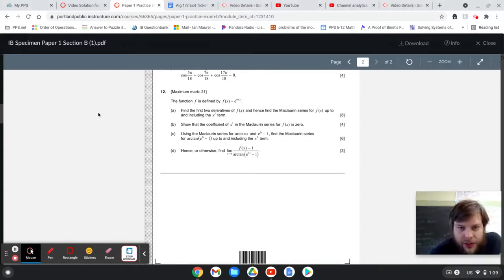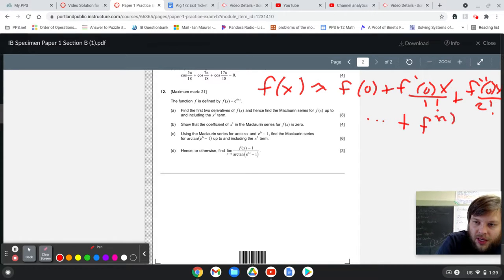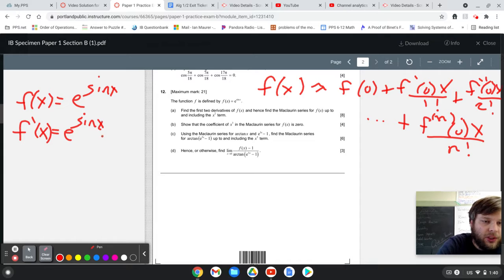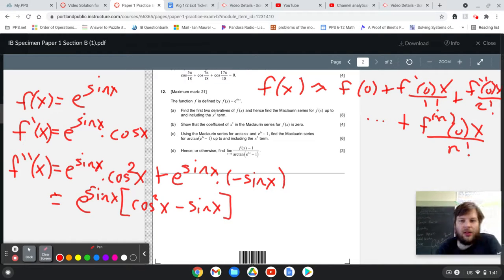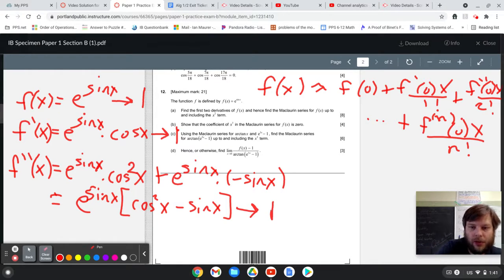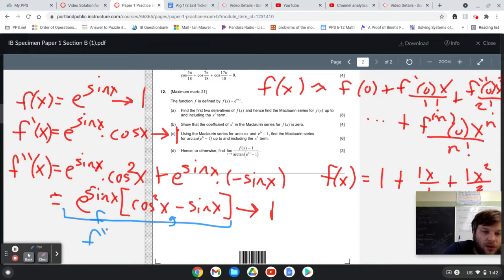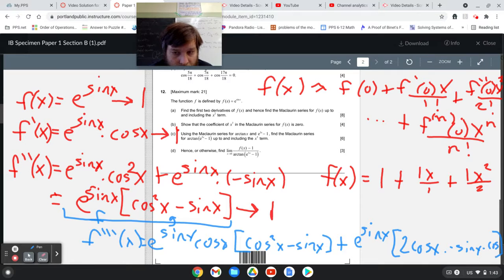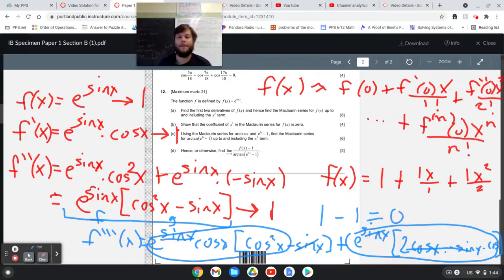Paper 1 Practice Test (Part B) Problem 12 (Parts a and b)